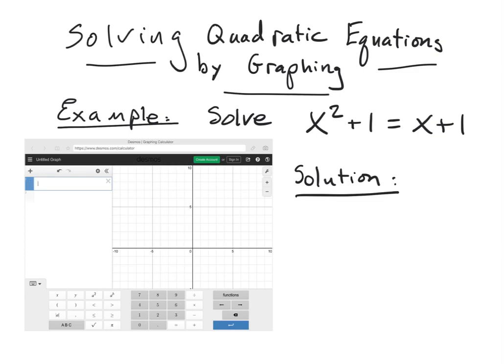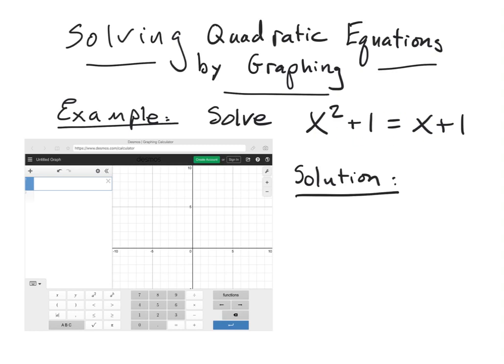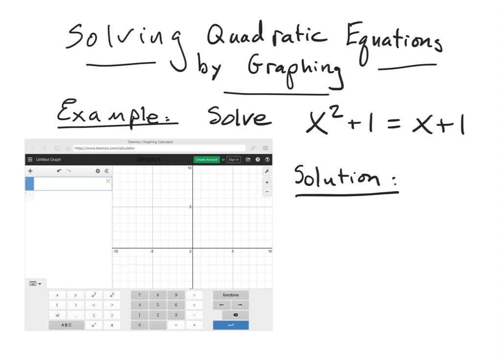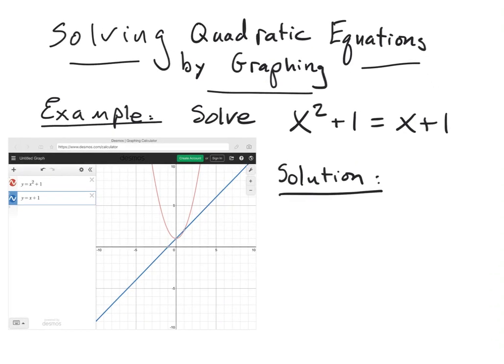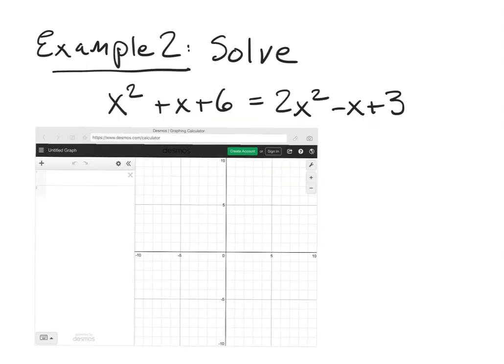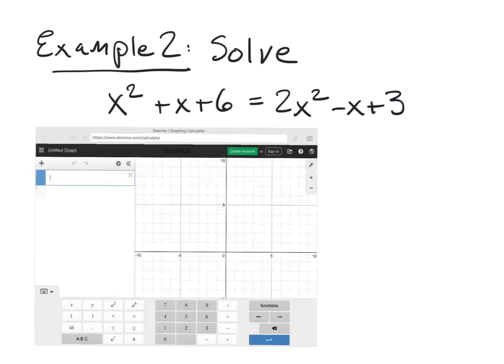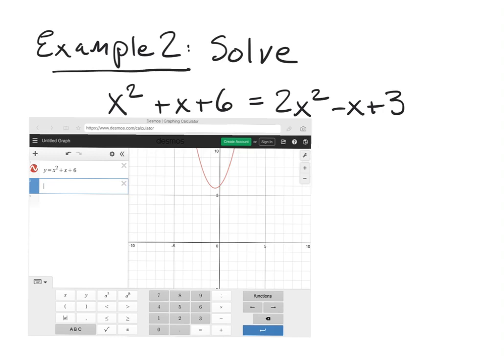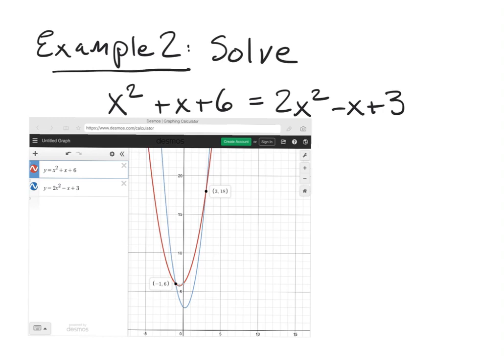Solving Quadratic Equations by Graphing